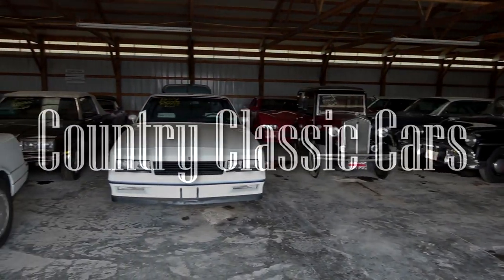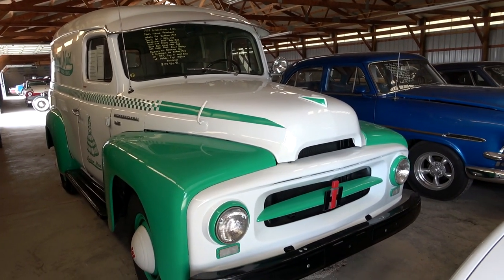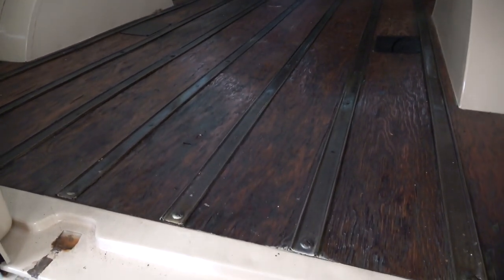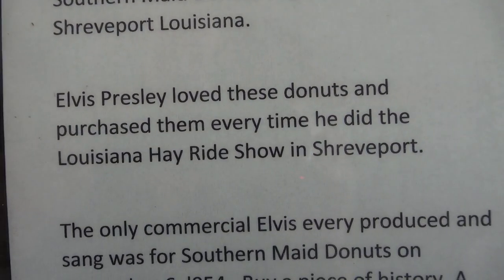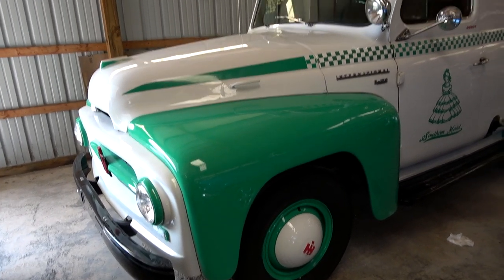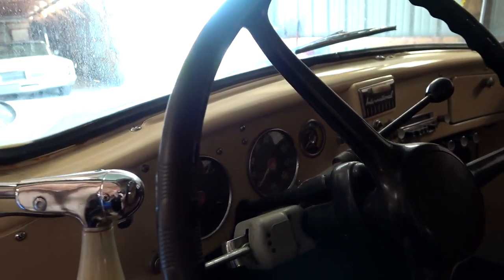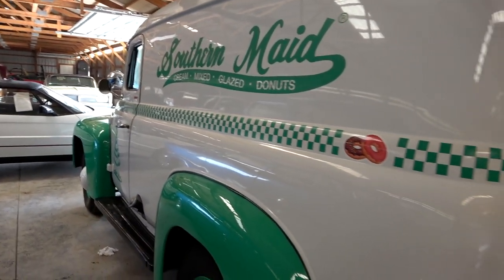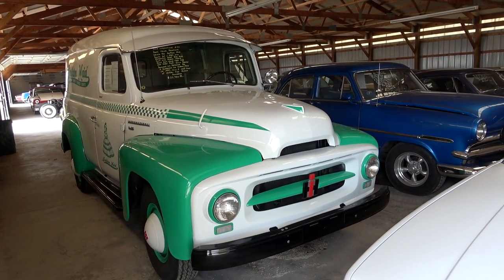1953 International Panel Truck from Elvis's Favorite Donut Company, Southern Maid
This 1953 International R120 Panel Truck is from Southern Maid donuts, that was founded in Shreveport, Louisiana, in 1937.  Elvis Presley likes the donuts so much, that it was the only company that he ever did a commercial for.  This is a beautifully restored, and maintained, piece of history.  Thanks for taking a look!